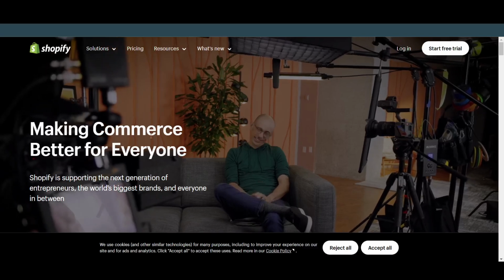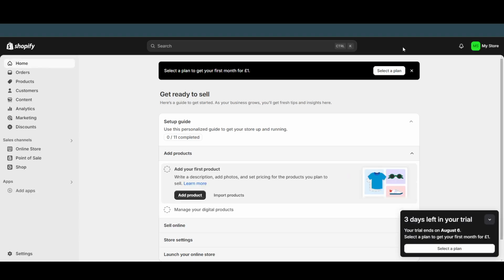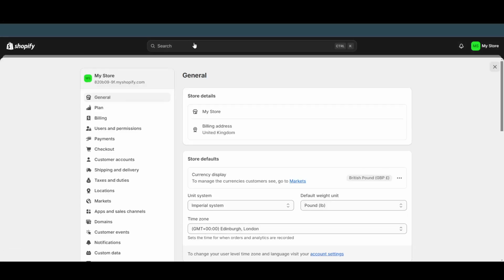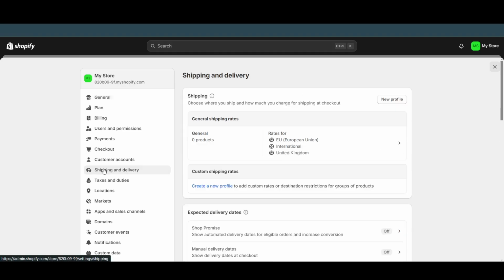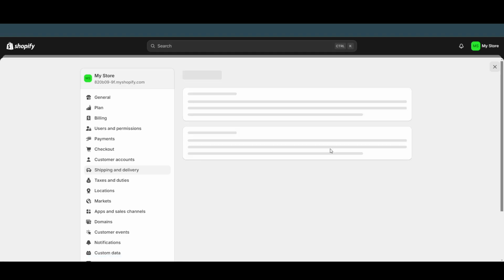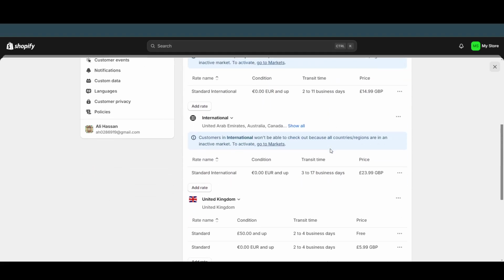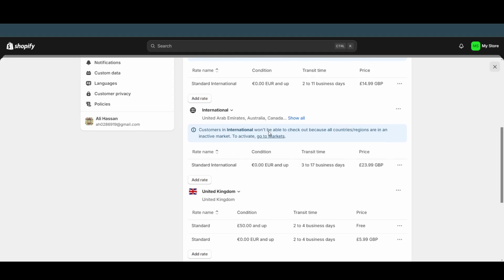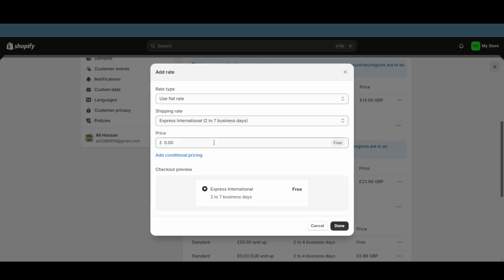How To Set Up Shipping Rates On Shopify 2024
In this video I will show you how to set up shipping rates on shopify